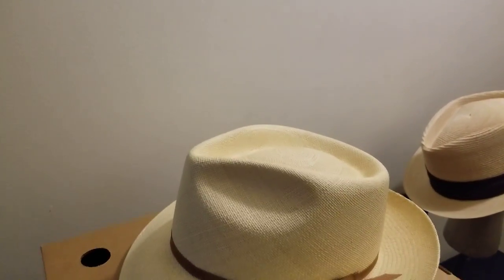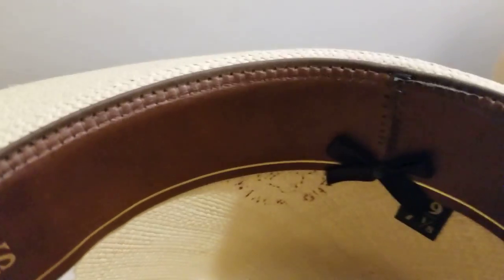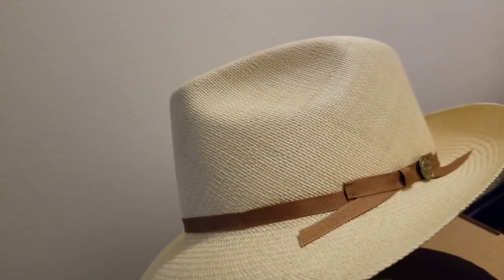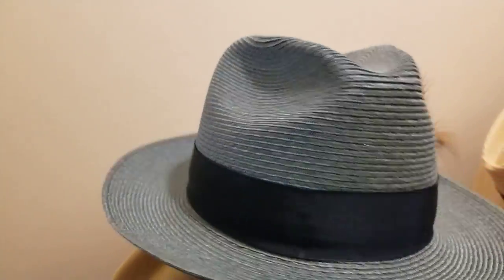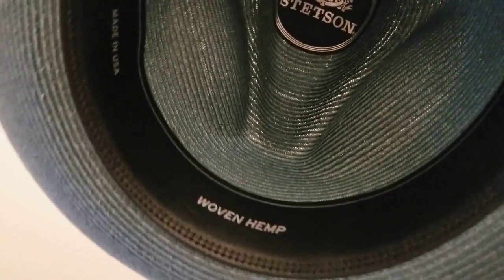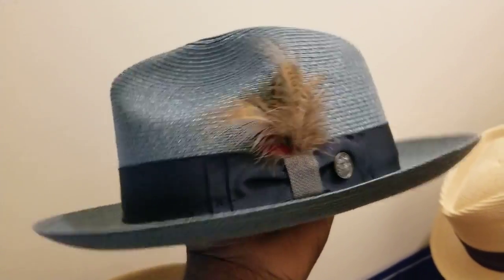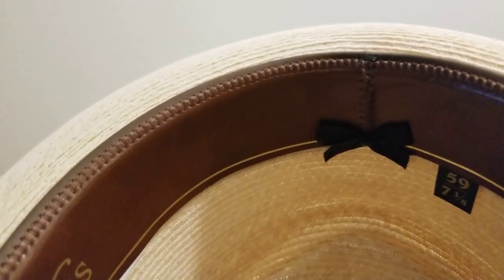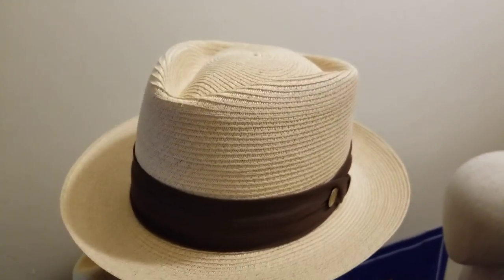Summer Hats Hitlist: The Big Bang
This video showcases a hat guide for hat styles that stand out to in a crowd. Hats shown include, fedora hats, hemp straw hats, and panama hats, as unisex hats for men and women alike. These are great unique options as summer hats for men and summer hats for women as well. I hope you gain some new insights about straw hat options for spring and summer from this video.

If you enjoy the videos, gained some insights and knowledge, and would like to support the channel or contribute to expenses for our upcoming hat travels to bring you unique hat content from across the country,  you can contribute through our Cash App or PayPal information below.

Thank you for your support and engagement on the channel. Much appreciated ! !

Enjoy another video by clicking on video link below;
5 Hat Secrets That Most Don't Know